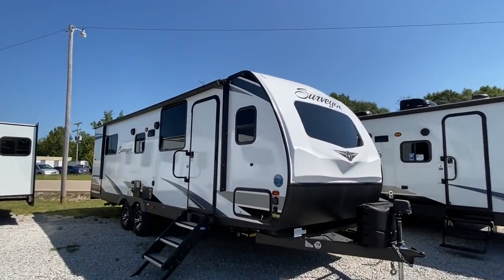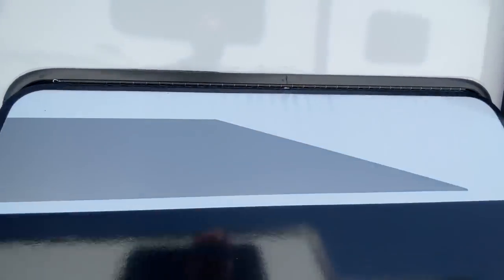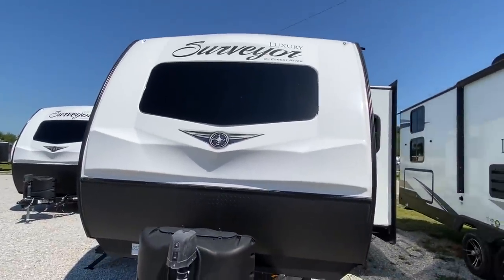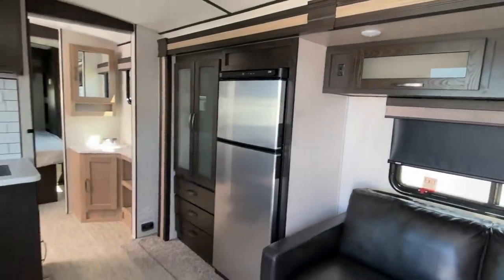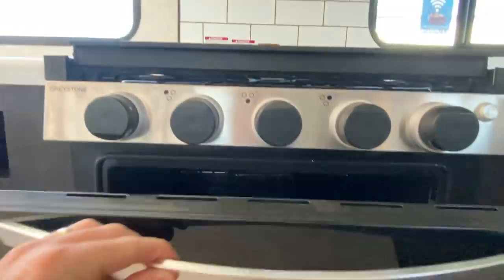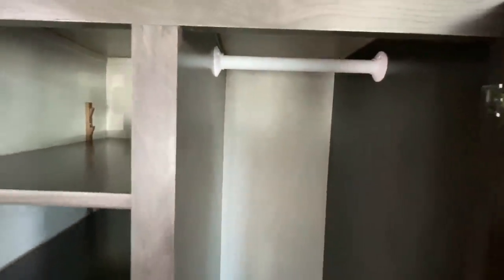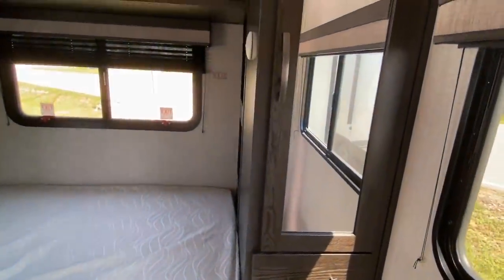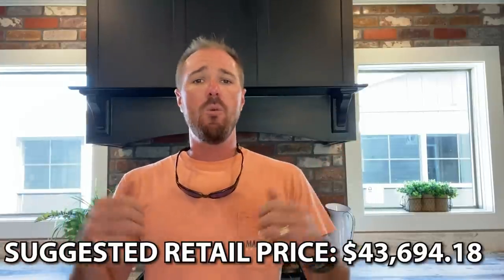Watch this amazing tour on a pull type travel trailer! Camping in in style! Camper Tours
Yes hold on to your seat as we tour this amazing pull type travel trailer, this is Clay, and we have another awesome camper tour for you!

This travel trailer is a 2020 Surveyor! Model number for this camper is SVT272FLS!

Drink of choice before shooting videos With people asking about my energy levels and enthusiasm I thought I would share. This product is great for good consistent energy levels and sharp focus!

Who doesn't love a cool camper? We sure do, so why not make rv videos for the people to enjoy we thought!! We are also in the mobile home business so checkout our other channel "Chance's Mobile Home World," here is the link to it.